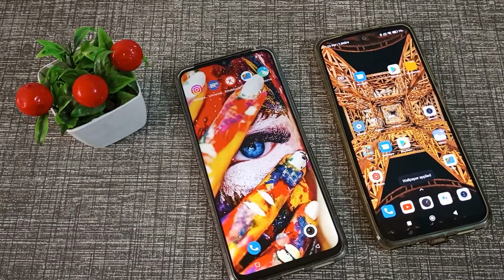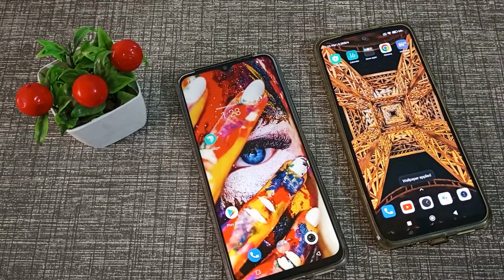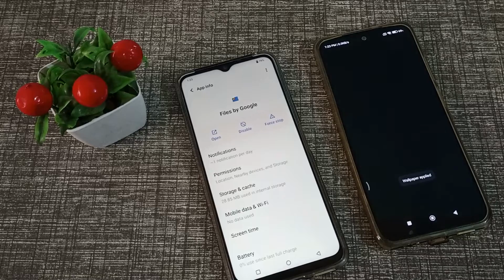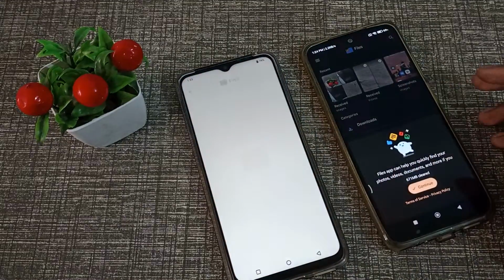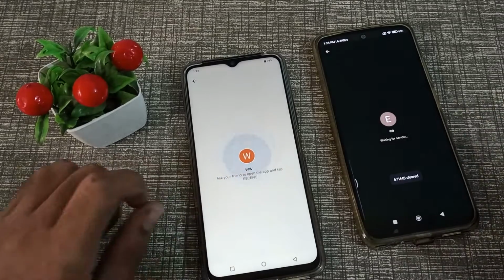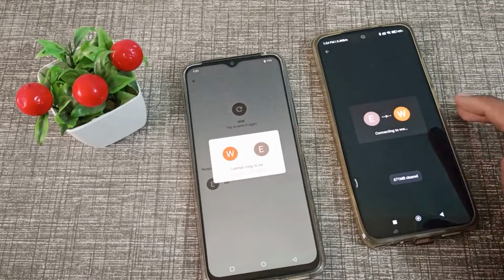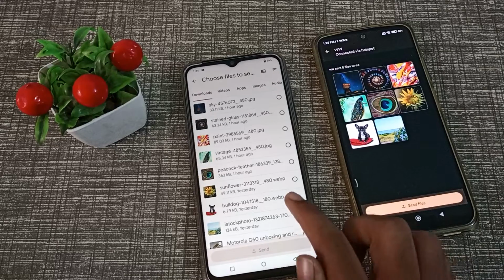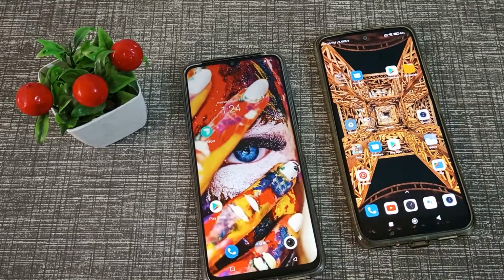File Transfer , How to transfer files in vivo y15c phone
How to transfer file in vivo T1 44w phone |
How can you transfer file in vivo y20g phone |
How to transfer files in vivo phone |
file transfer Kaise karte hain vivo y21 phone mein |
file transfer kaise karen Vivo y90 phone mein |
File ko kaise send karte hain vivo phone se dusre phone mein |
file transfer karna shike vivo phone mein |